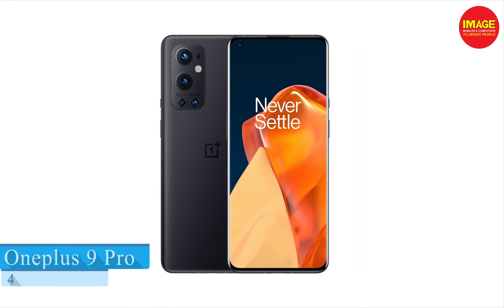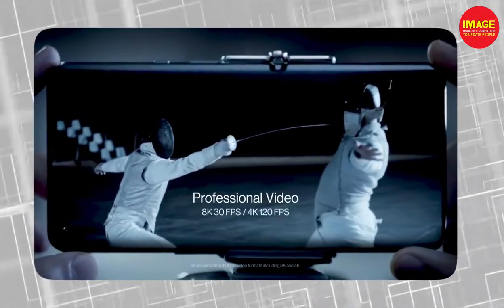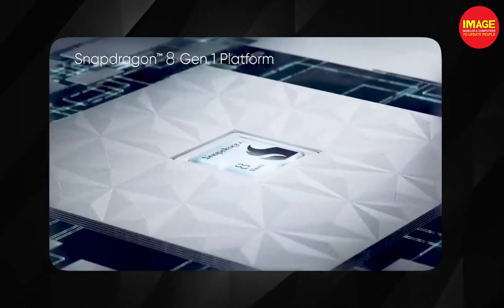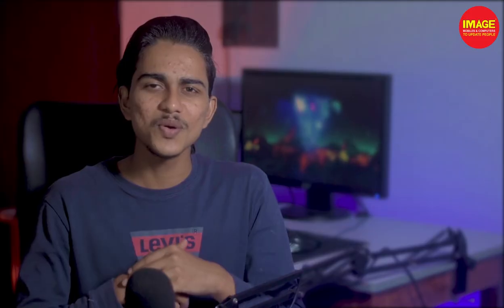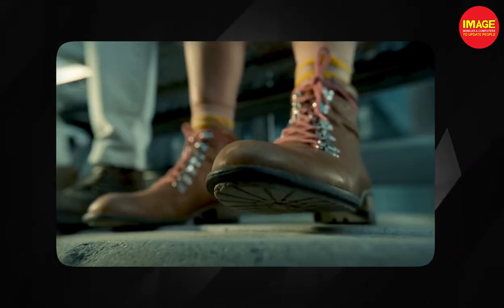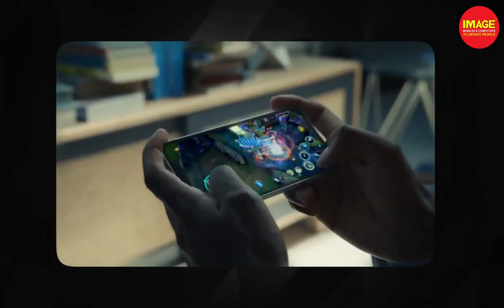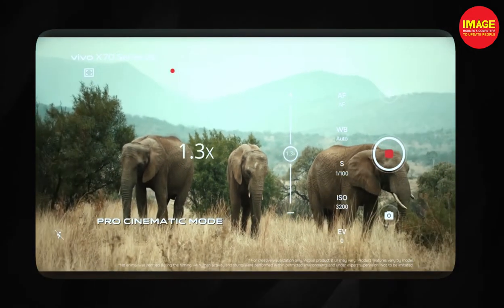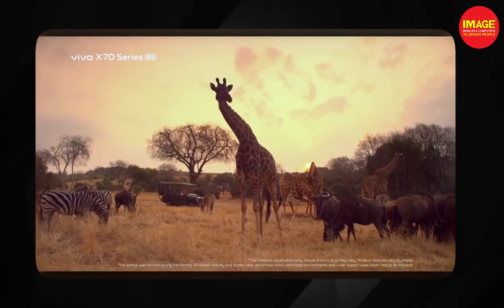World Best Camera Phones Under 50k|IMAGE MOBILES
ഇനി ക്യാമറയുടെ കാര്യത്തിൽ ഈ ഫോണുകൾ വേറെ ലെവൽ ആണ് .
World Best Camera Phones Under 50k